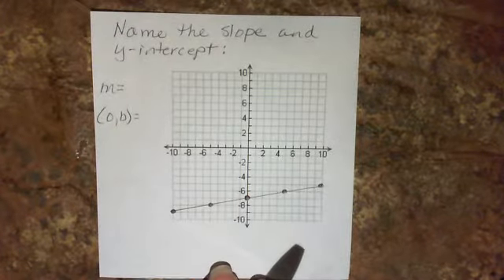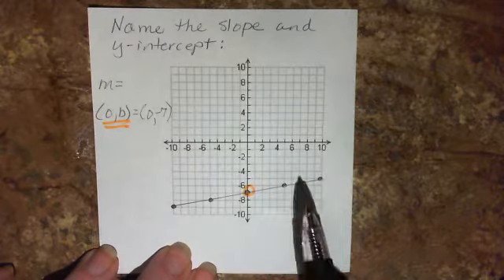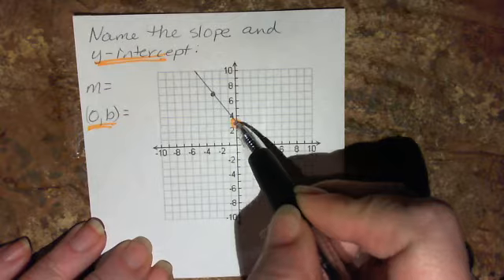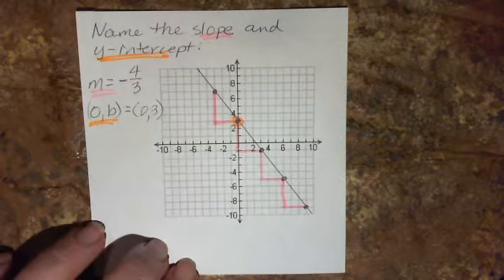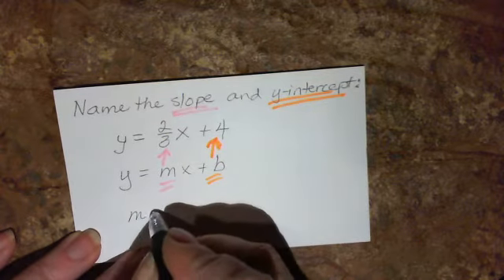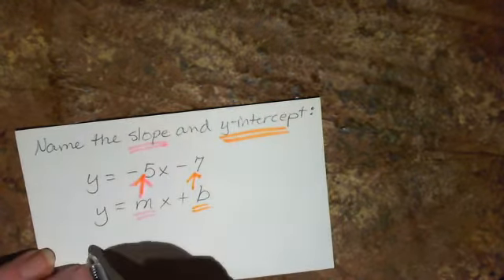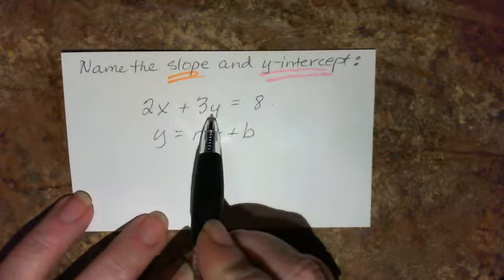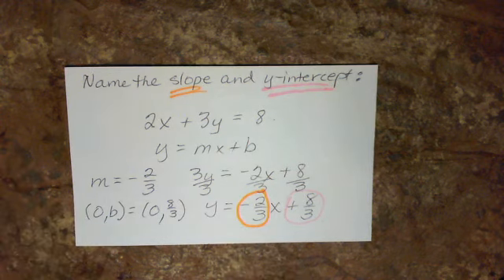Math 0305 Exam 3 Review Part 3